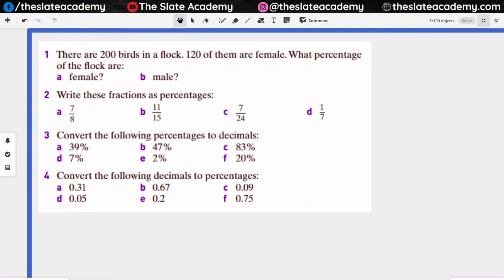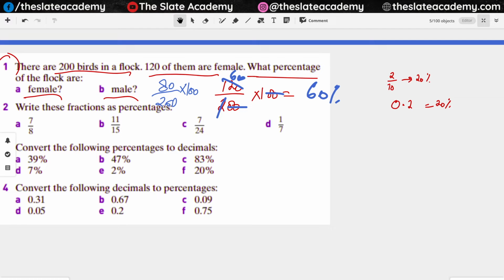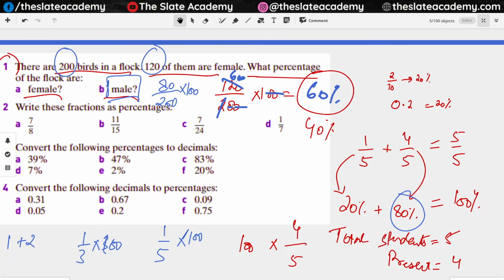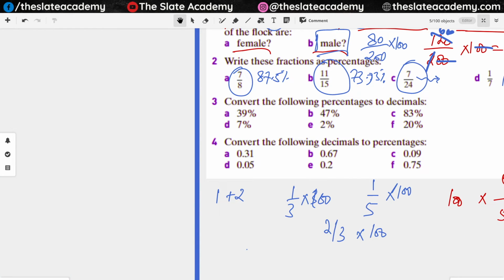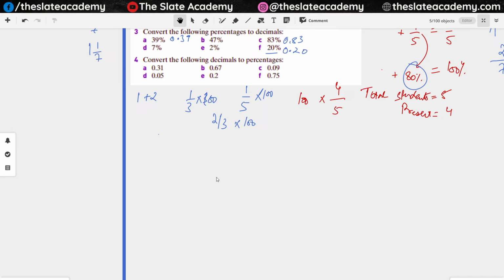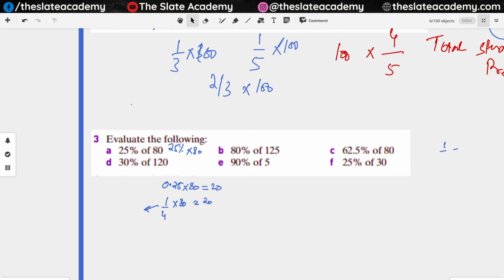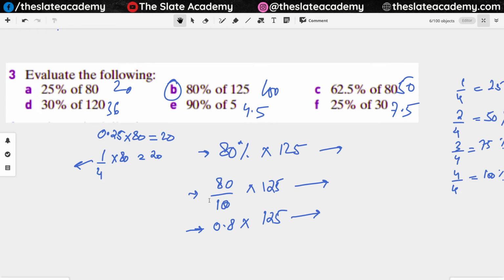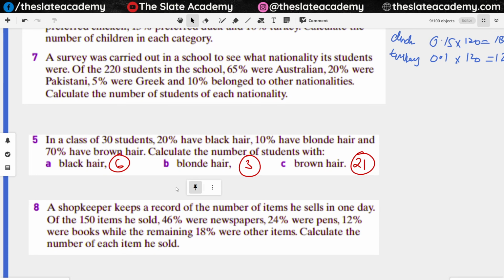How to convert between decimal fraction and percentage forms?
how to convert from decimal to percentage,
how to convert from decimal to fraction,
how to convert from fraction to percentage,
how to convert from fraction to decimal,
how to convert from percentage to fraction, and
how to convert from percentage to decimal